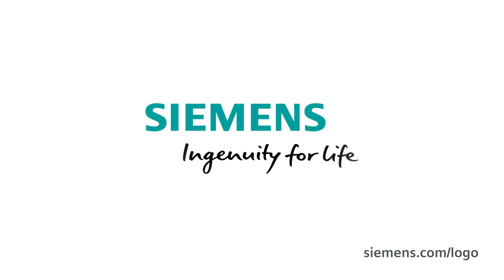LOGO! with Cloud Connectivity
The cloud connection of LOGO! V8.3 opens up new possibilities and is very simple to set up. Find out more about the advantages and application possibilities!